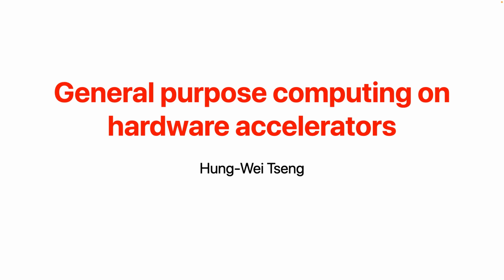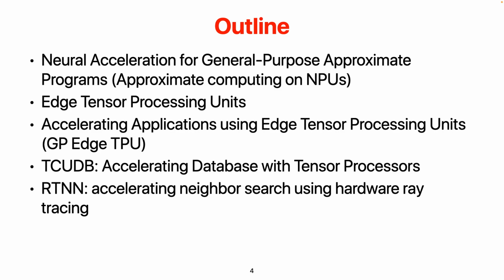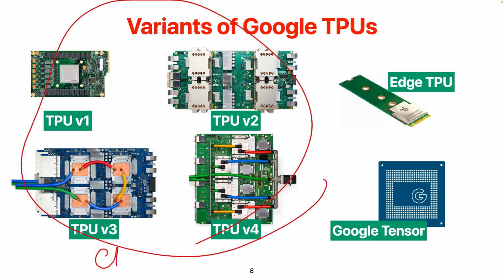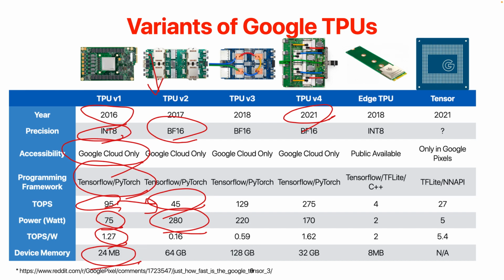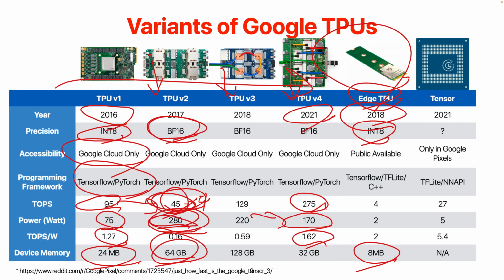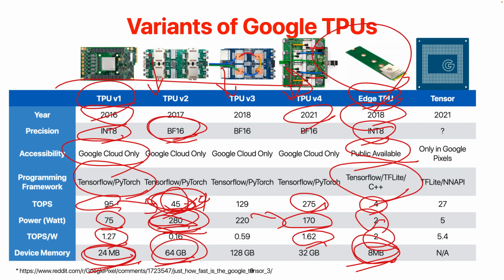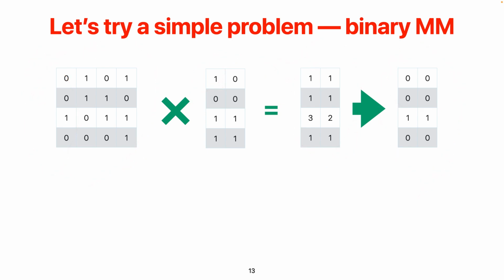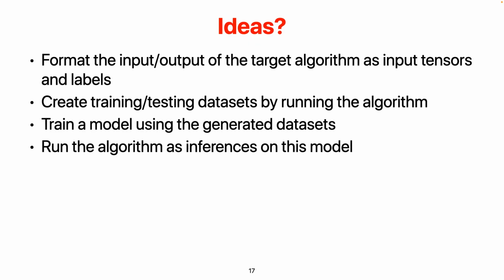EE/CS277 2024 Winter: (5) General purpose hardware accelerator